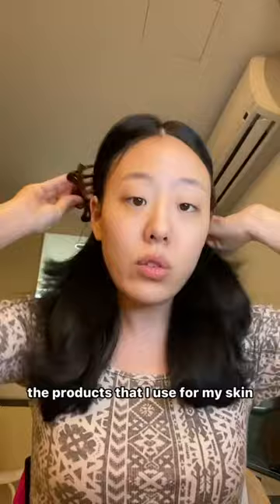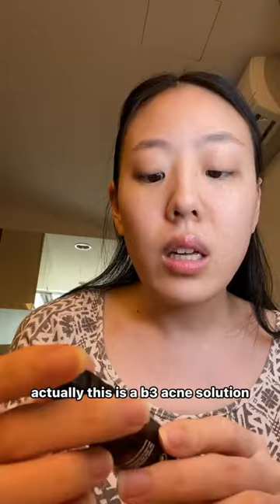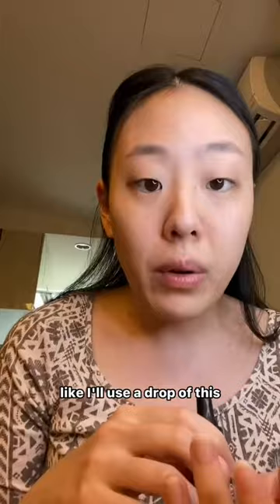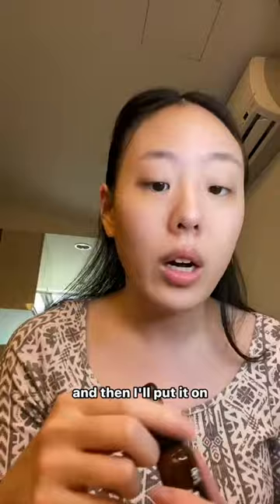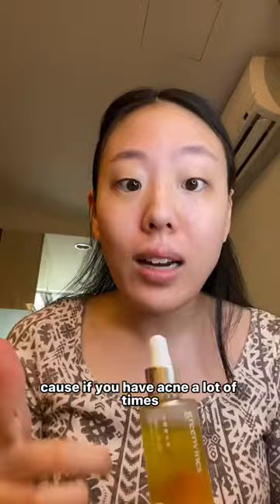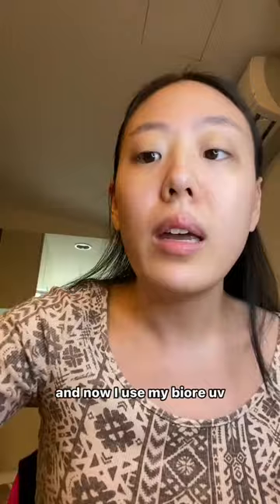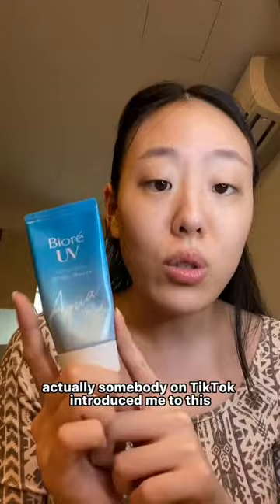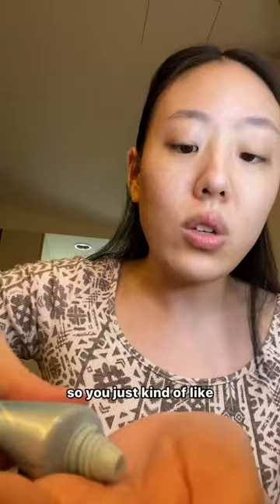Morning skincare routine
Morning skin care routine products

Dr. May B3 Acne Solution
Greenvines 100% Moringa oil
Biore UV SPF 50 moisturizer